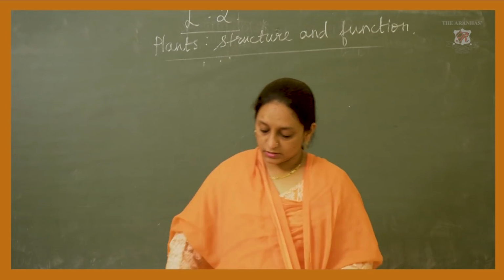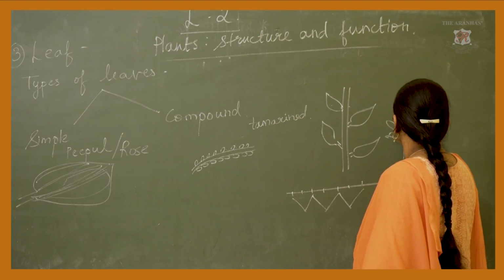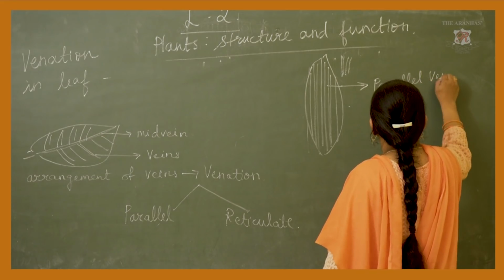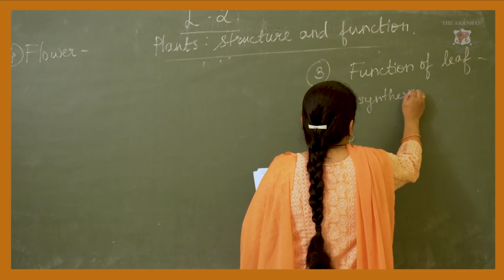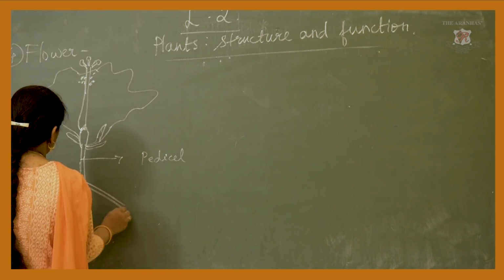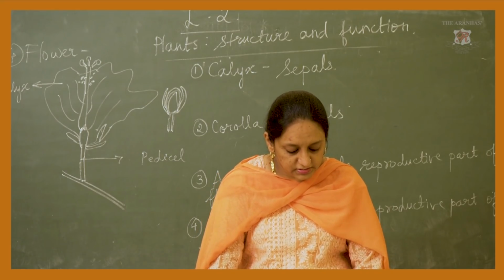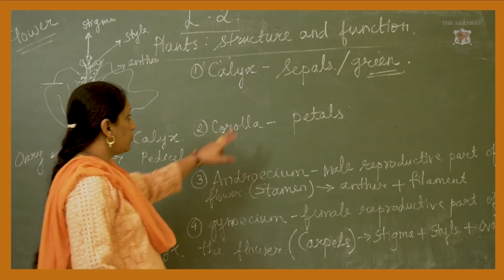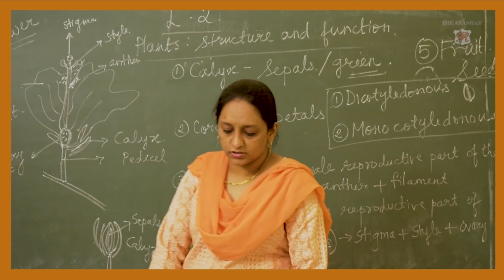Y361 SCIENCE 02 CLASS 7th